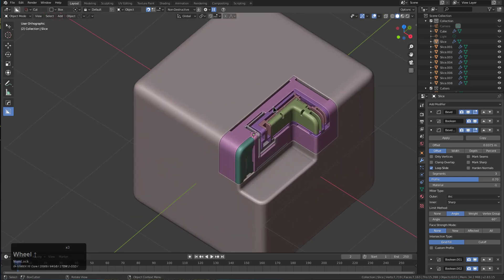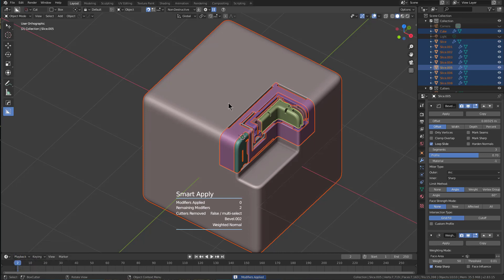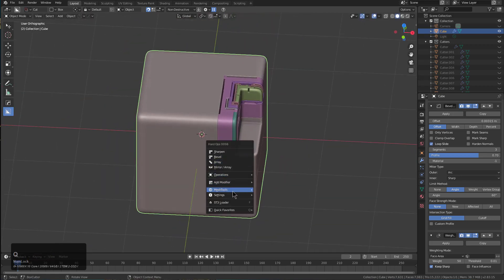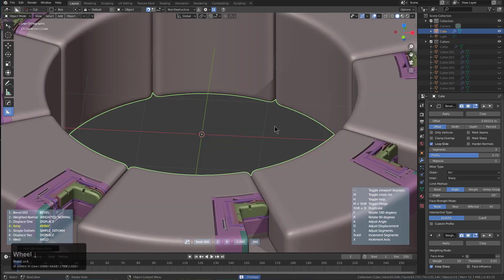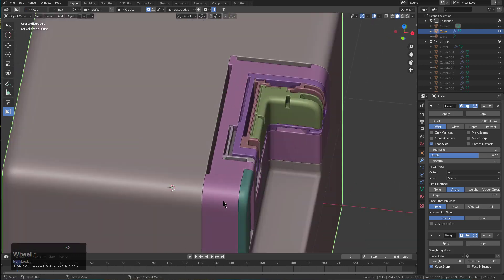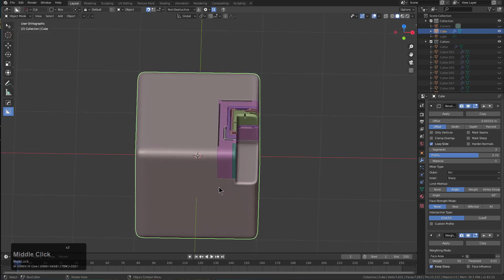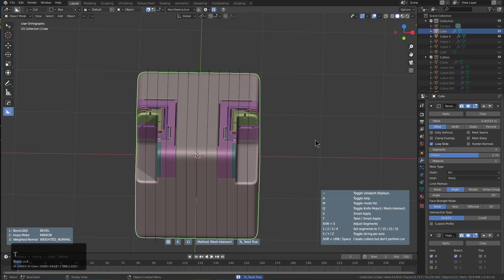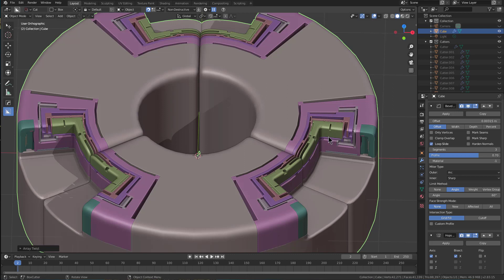hardops 985 - Dice And Twist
Dice unto twist. Seems simple enough.